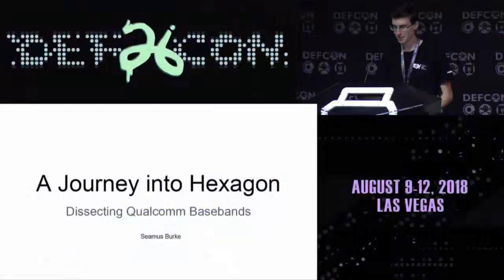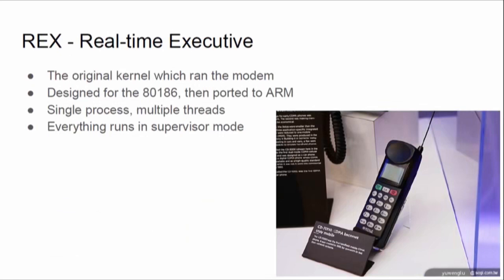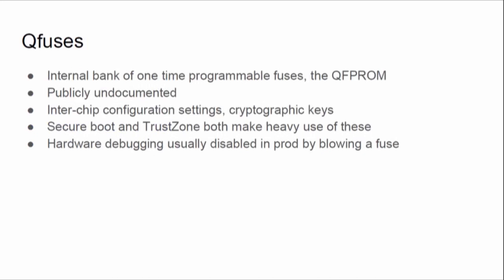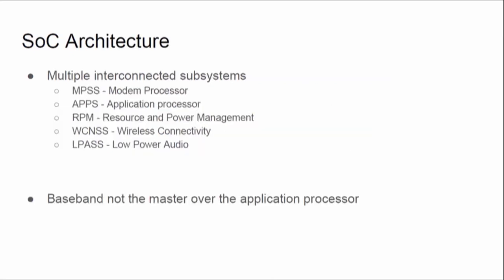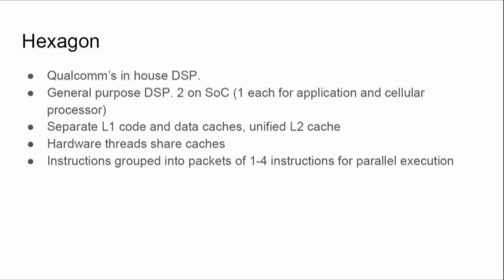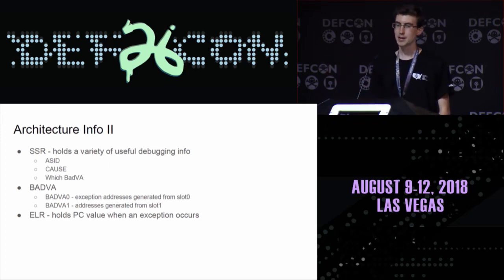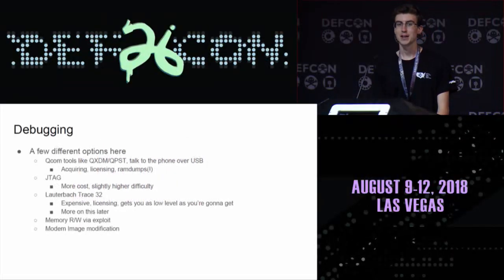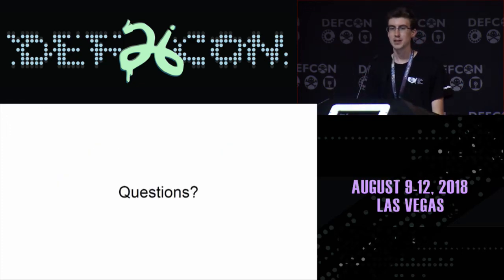DEF CON 26 - Seamus Burke - A Journey Into Hexagon Dissecting a Qualcomm Baseband